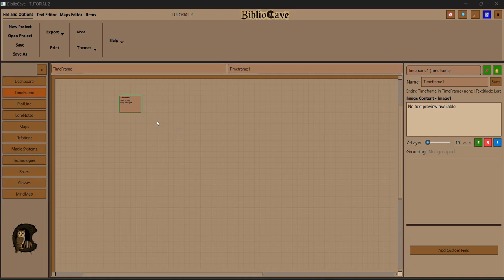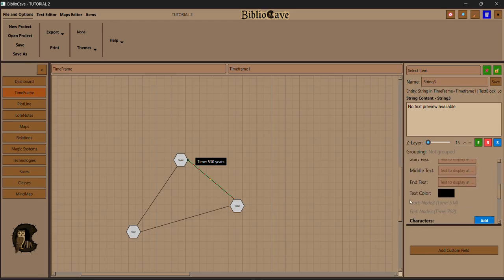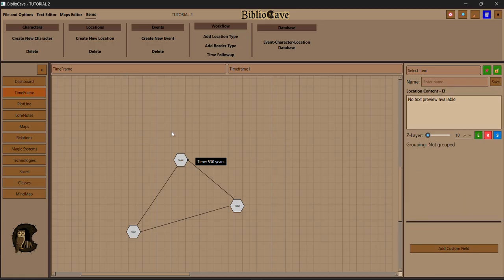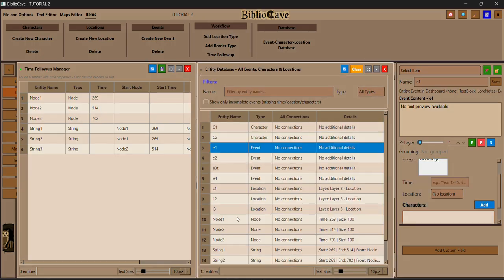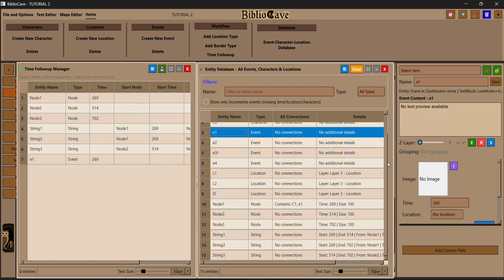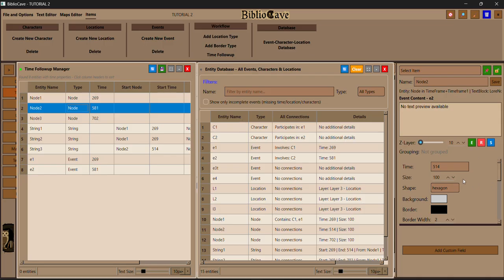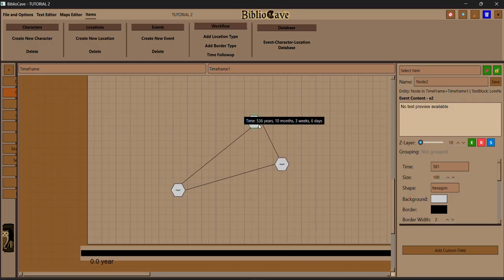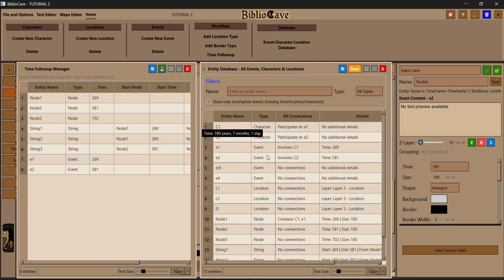time sync in BiblioCave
tutorial for time sync tables in bibliocave